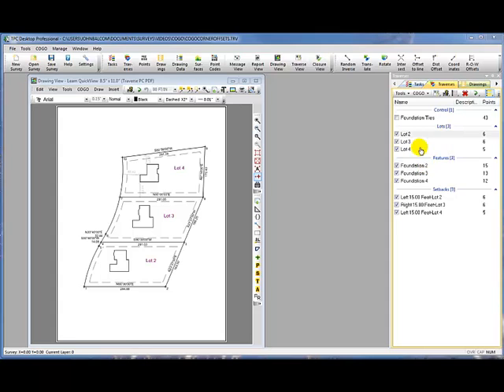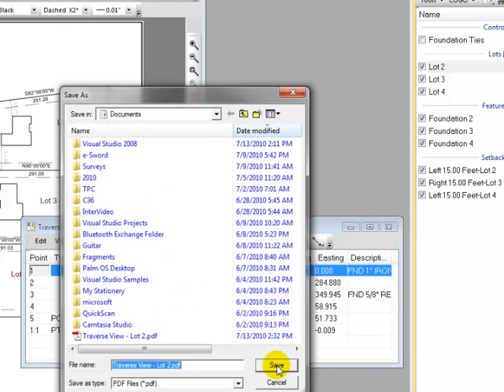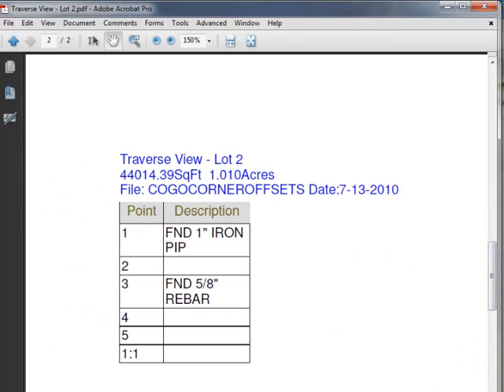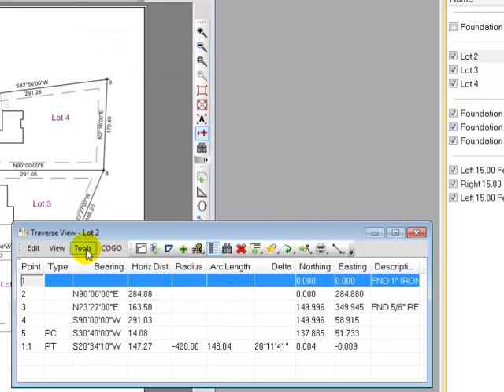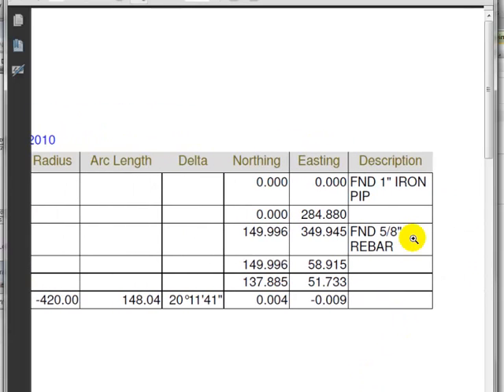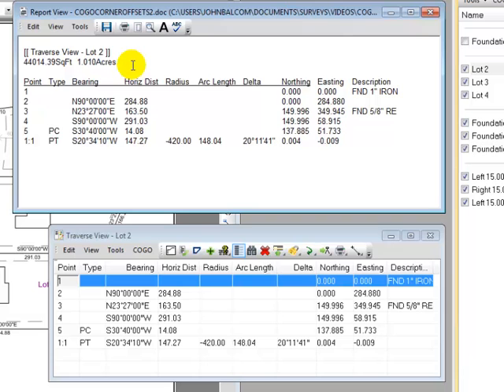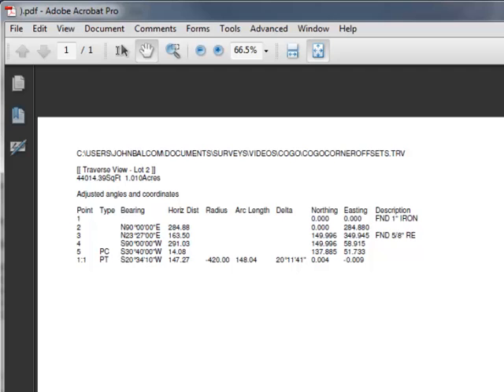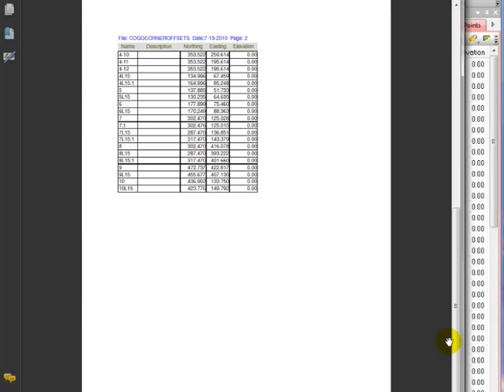TPC Desktop Reports: Printing Survey Data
Print directly to a printer or to a report.